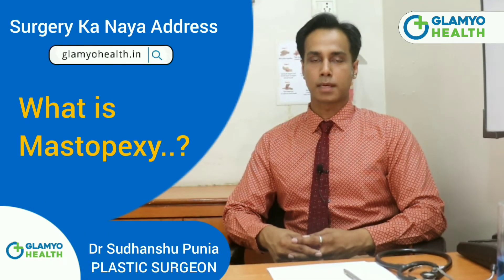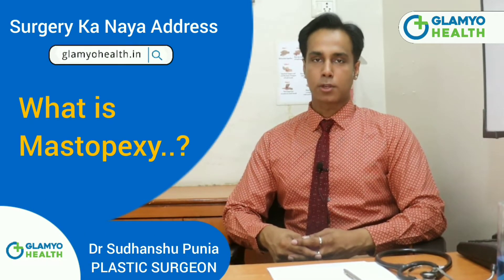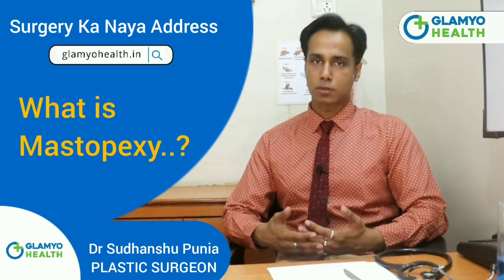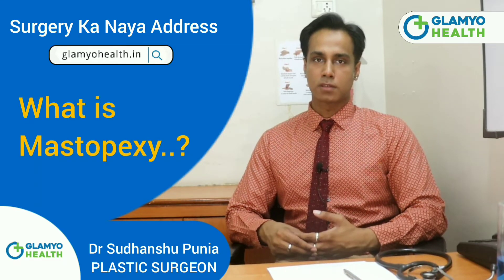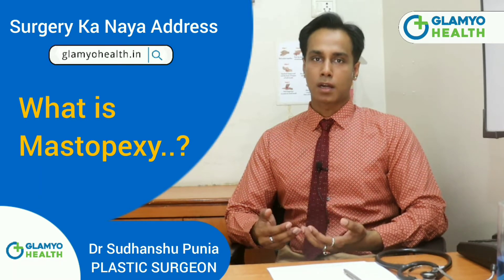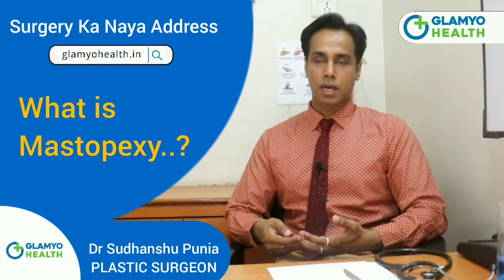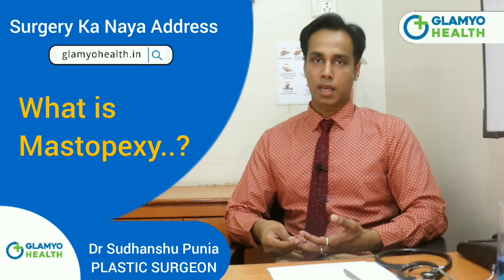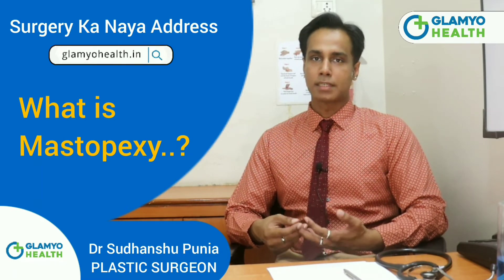What is Mastopexy ? | Treatment for Mastopexy | Advance Painless Treatment in India || Glamyo Health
In this video, Dr. Sudhanshu , Plastic Surgeon Expert at Glamyo Health is talking about a common procedure for sagging breasts called Mastopexy. A mastopexy procedure or Breast Lift is a surgical procedure in which a woman’s breasts are repositioned and lifted to create a more balanced and youthful appearance.
A women’s breasts can sag over time due to many reasons like pregnancy, breastfeeding, weight fluctuations, age, and even genetics.
This condition can sometimes lead to self-consciousness and under confidence in women about their appearance. In this situation, a mastopexy might be a solution.
A breast lift is achieved by tightening the breast tissues, reshaping, and securing the chest muscle in such a way that they no longer succumb to gravity over time.

Want to know more about Mastopexy? Discover the answers with more than 200+ doctors specializing in Mastopexy at Glamyo Health.